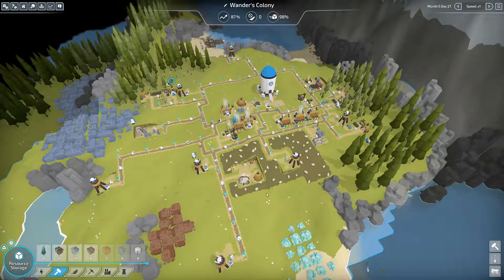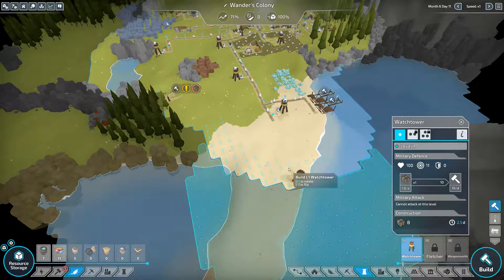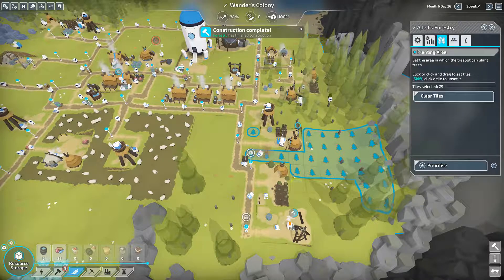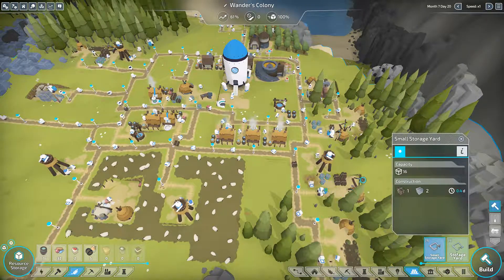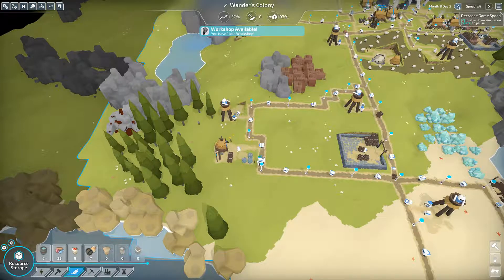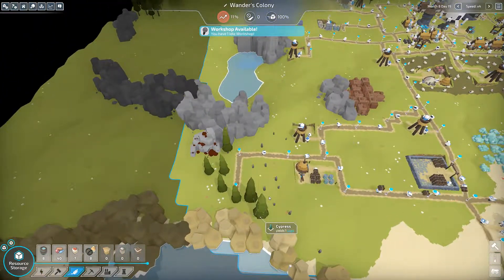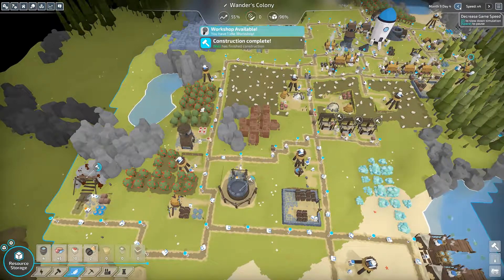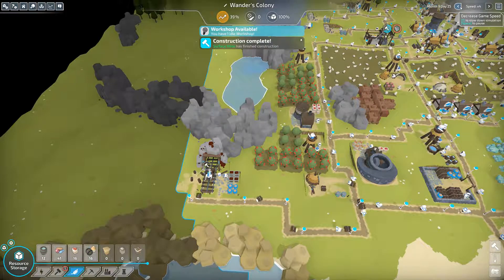The Colonists - Let's Play - Ep 13 - Finding Gold and Getting Tools! Onward w/ Mission 5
In this episode we continue on with Mission 5, "Gold In Them Thar Hills". Not only do we need to find gold but also we have to create glass to build our first Large Monument!

We start off with expanding our borders with some new Watchtowers.  The search for Gold is on!

 Then it's time to start creating Level 2 Energy which will allow us to continue with some important upgrades from our Workshop.  First thing is to get more food for our soon to be built Level 2 residence.  Two fishing huts are built to help with this supply!

As we trek southwards, it happens. We find gold! Nice! Oh and there's a Salt Deposit too.. not too bad! Now we know where these important resources are!

Onward with Level 2 Energy.  We build a Orchard and a Cider Press to allow us to create Cider which a Level 2 Residence needs, along with food and water.  Level 2 Energy here we come!

With so many new buildings being built or planned, we need more logs so some more lumberjack huts and forestry buildings are made. Wood supply going up! So much wood actually, we need to build a Storage Yard!

We finish our Level 2 Workshop. Time for more upgrades but. Tools! To continue with upgrades we need to start producing Tools! Guess it's time to start collecting Coal and Iron Ore with two new Shaft Mines.

Tools! Need some Tools! We get our first Blast Furnace so we can produce the all important Iron! With this supply of Iron we can also get our first Blacksmith! Seems like we have our tool production now! Time to continue with the all important Level 2 Upgrades!